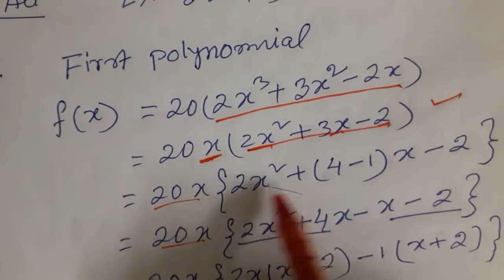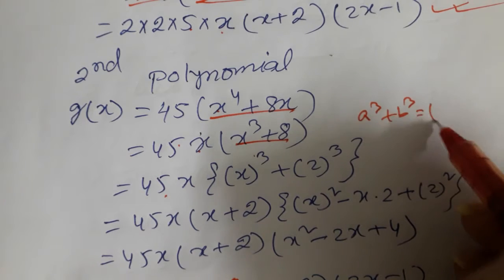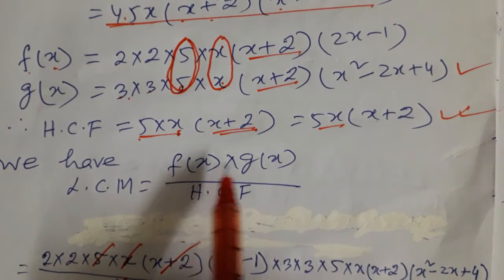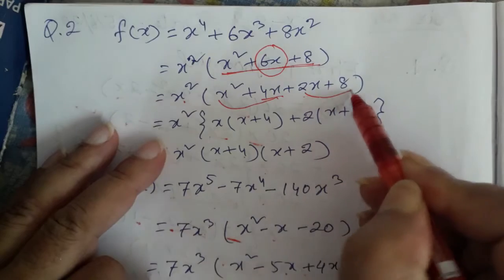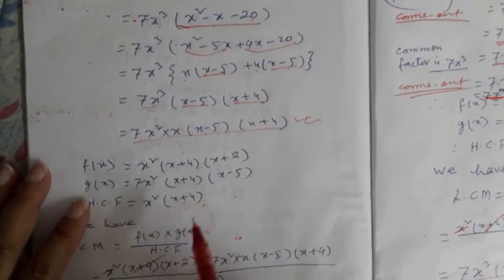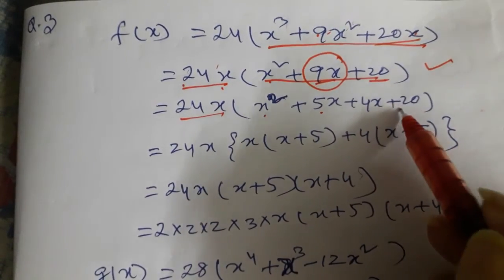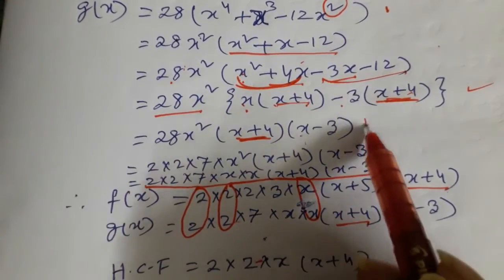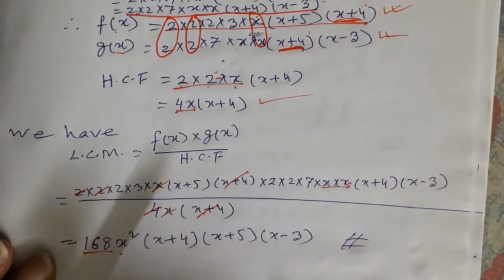Mathematics Class 10 (Exercise 3.2)